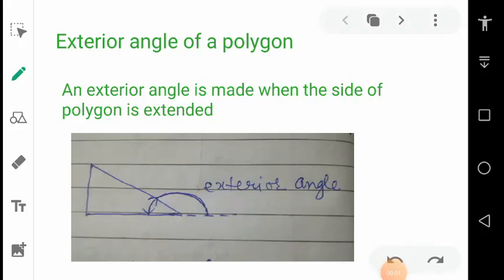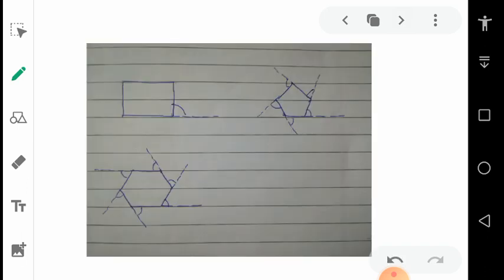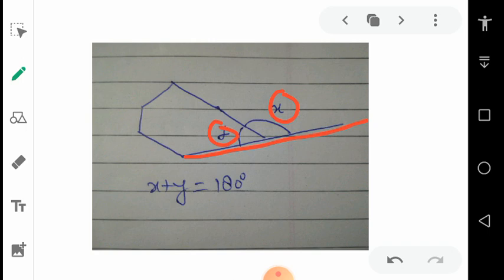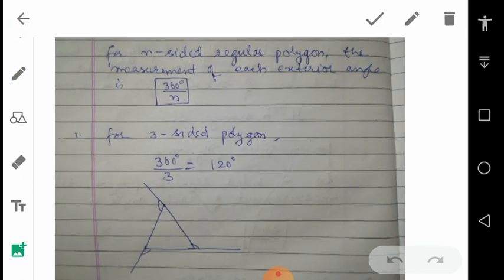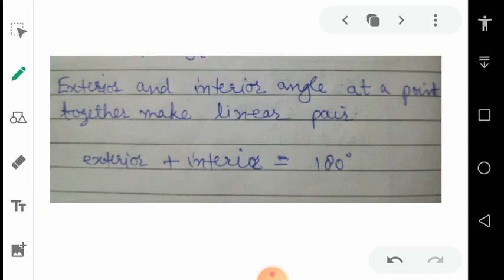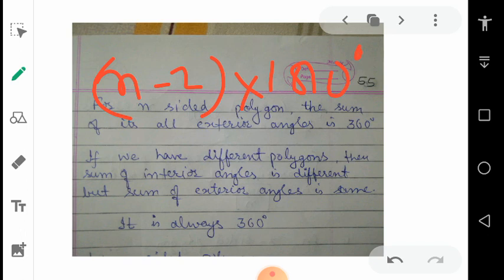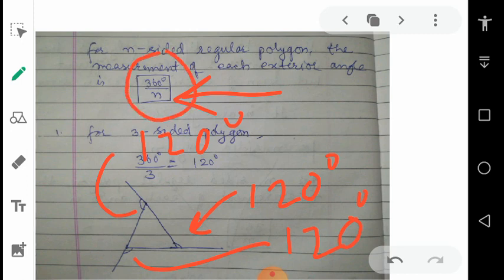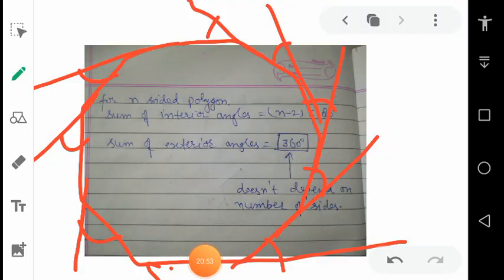Exterior angle of polygon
polygons have interesting properties. Exterior angle is made by extending a side.it possesses some property with interior angle also.